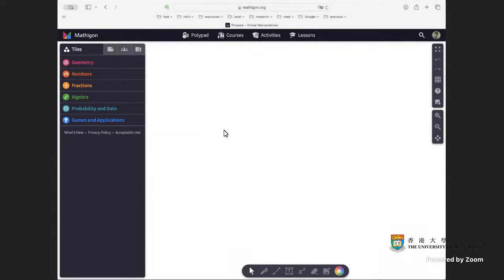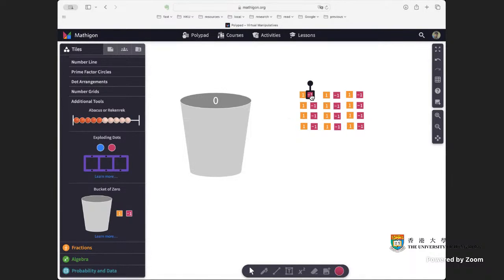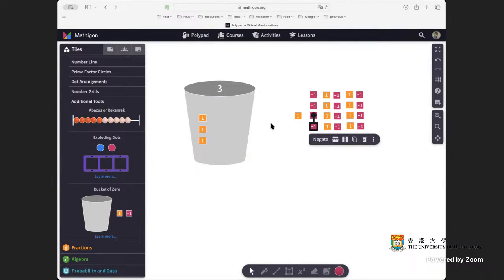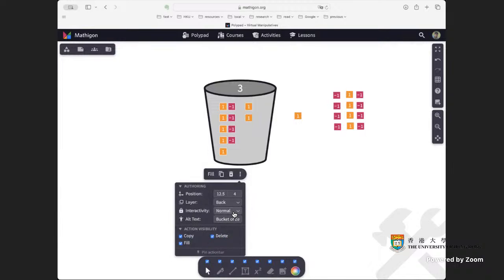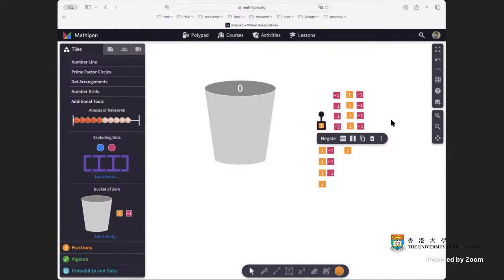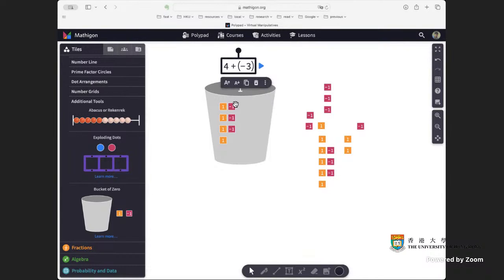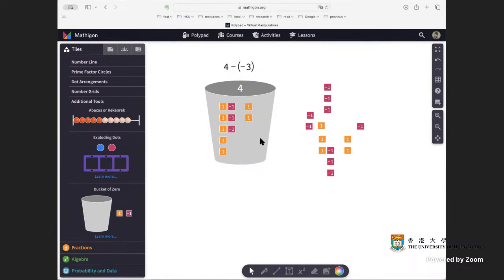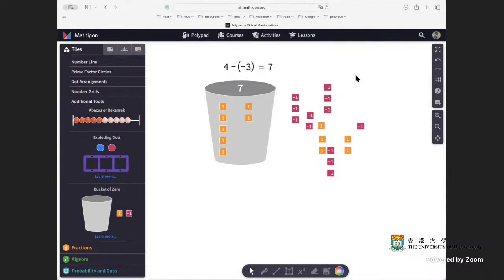"Bucket of Zero" in Polypad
modelling addition and subtraction of positive and negative numbers